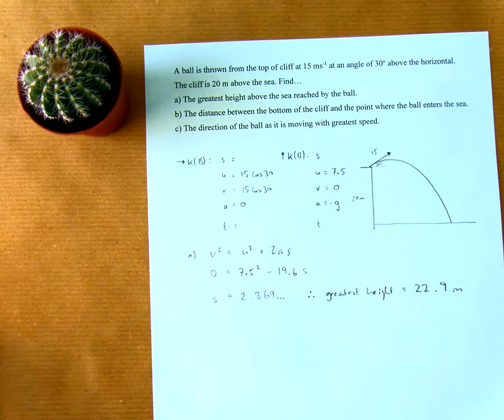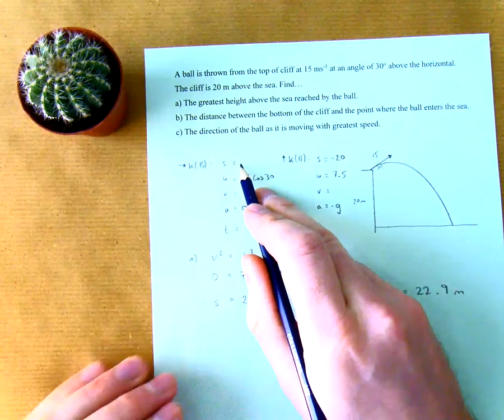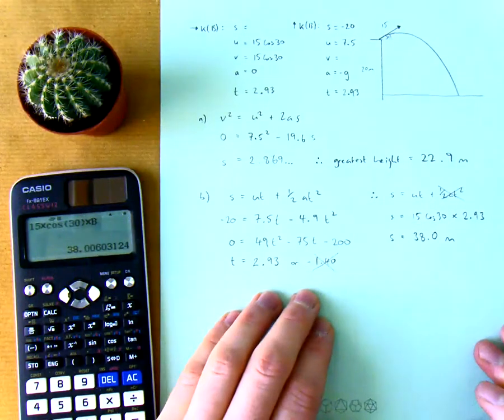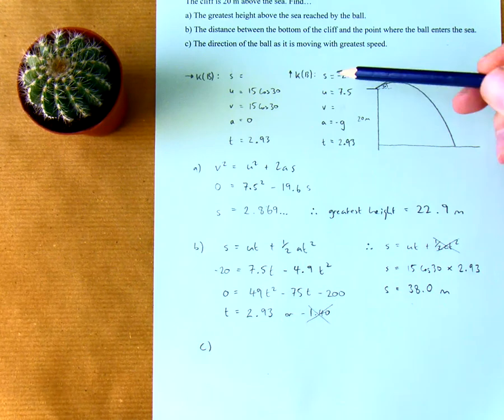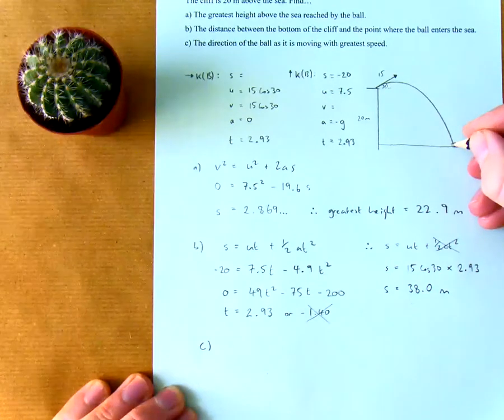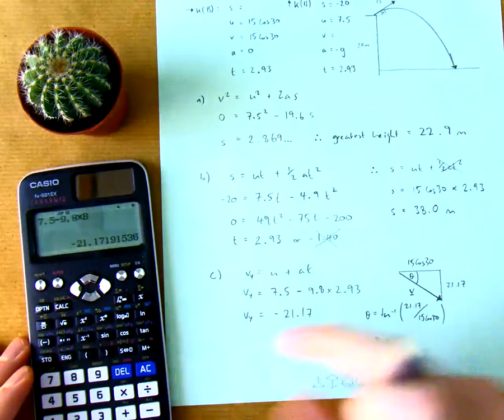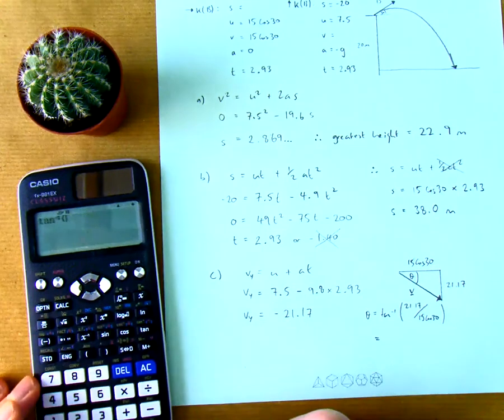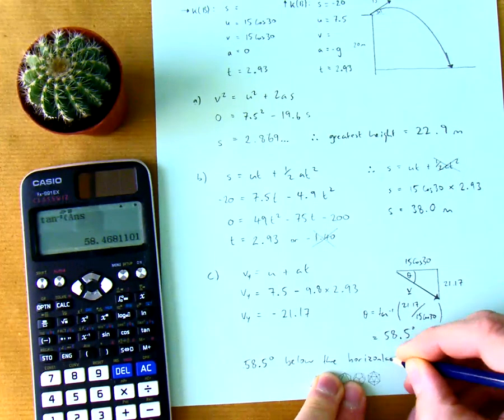Example 3 - Projectiles